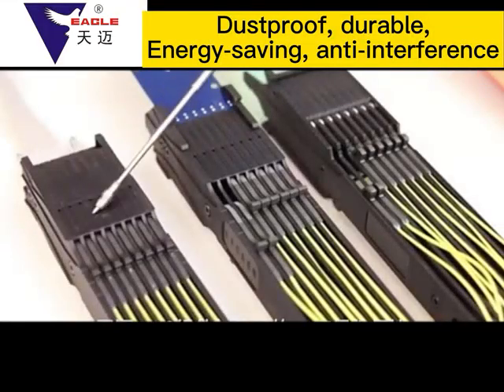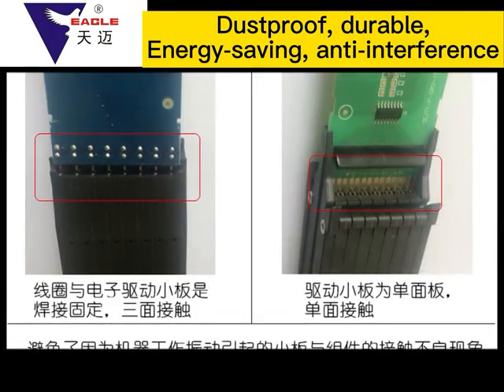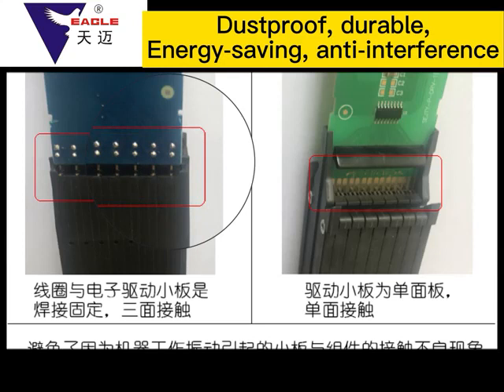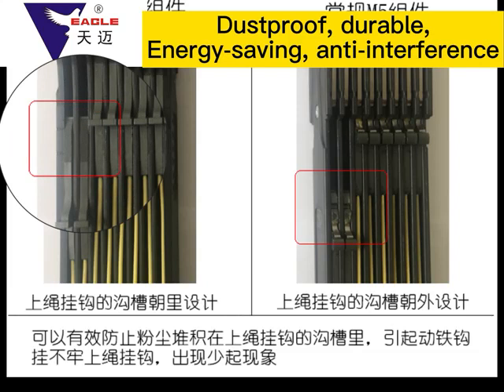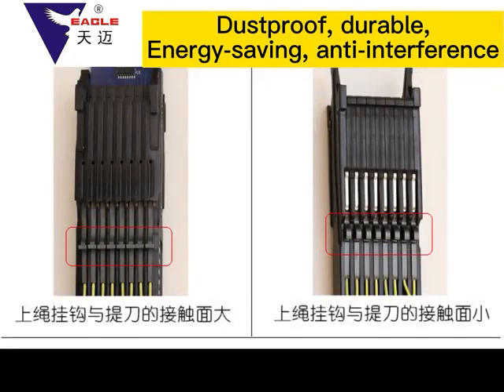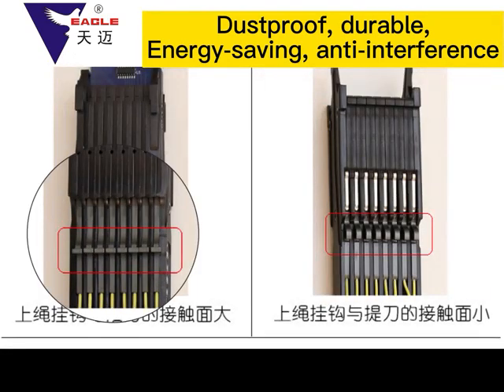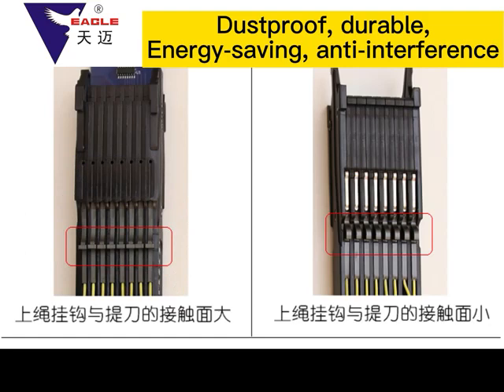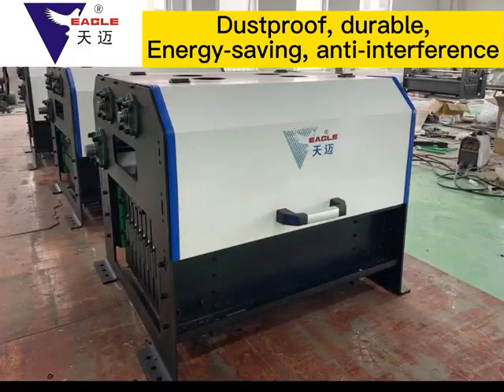Textile Machinery Electronic Jacquard M5 M6 Module manufacturer in China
Tianmai products: Jacquard Machine Accessory Parts, Power Supply, Full Electronic Jacquard, Electronic Jacquard Attachment, EAGLE M5 Module, and so on
Hangzhou Tianmai Intelligent Manufacturing Co., Ltd. is located in Hangzhou, Zhejiang Province. It is a high-tech enterprise integrating textile machinery research and development, production, sales and service.